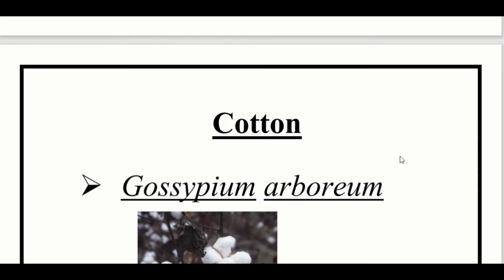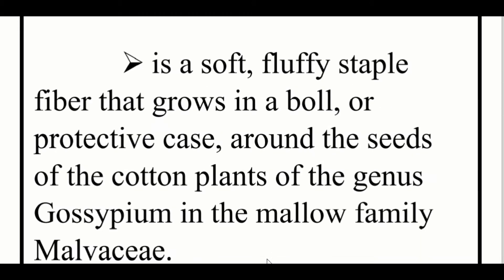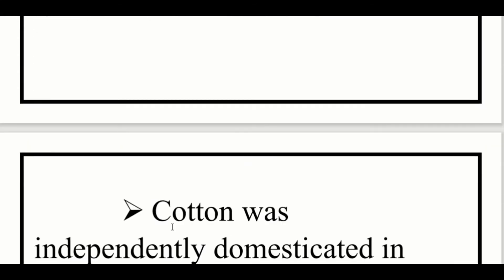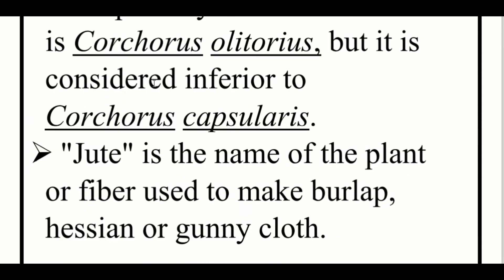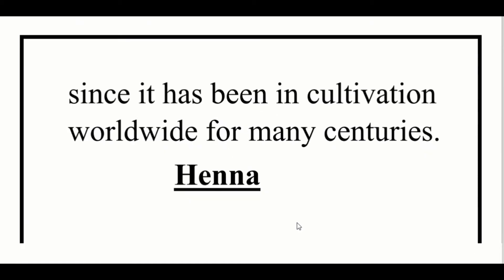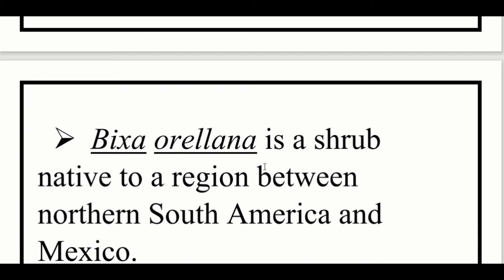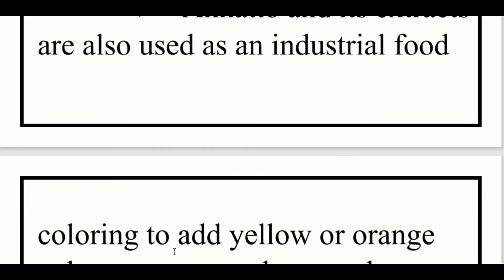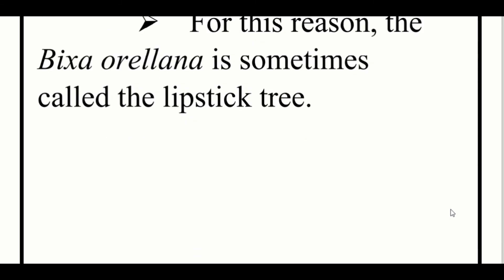ECONOMIC BOTANY || kerala Set Exam Preparation | Part -3